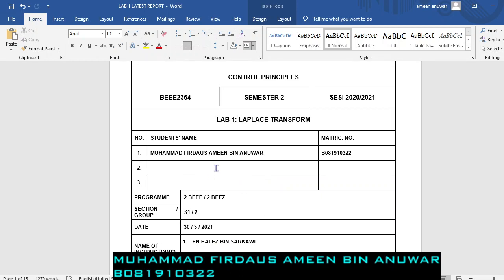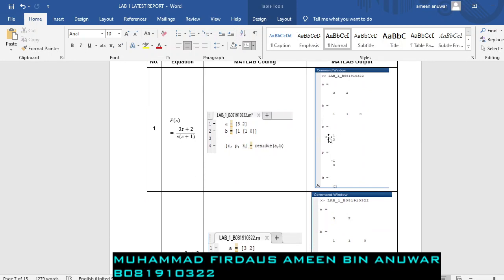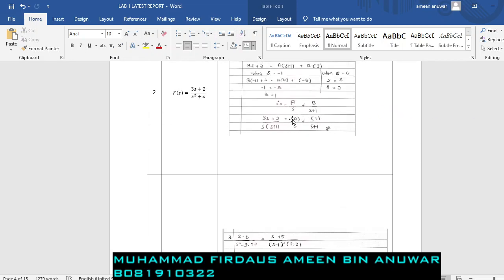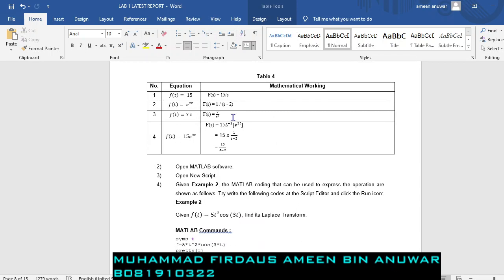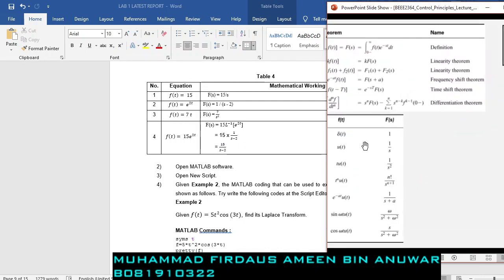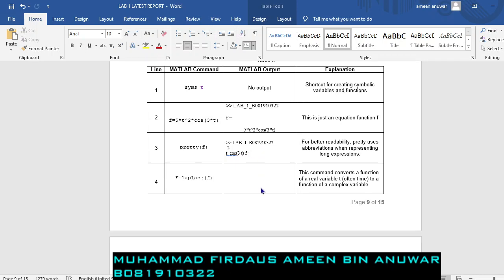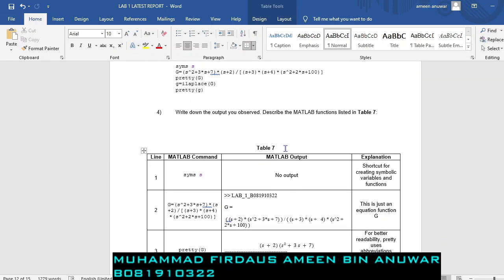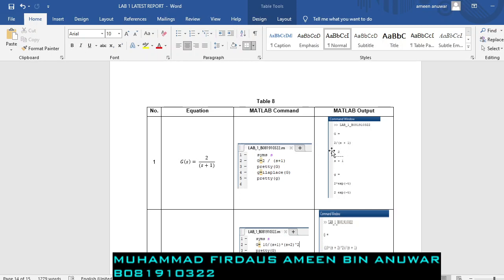BEEE 2364 ( LAB 1 LAPLACE TRANSFORM )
MUHAMMAD FIRDAUS AMEEN BIN ANUWAR
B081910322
2 BEEE S1 / 2